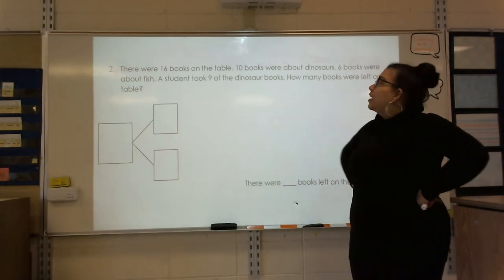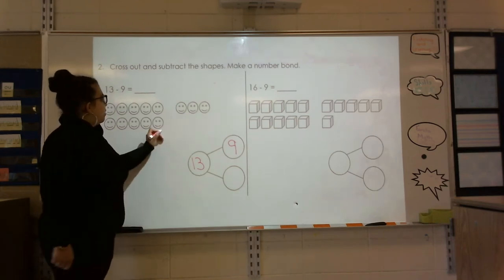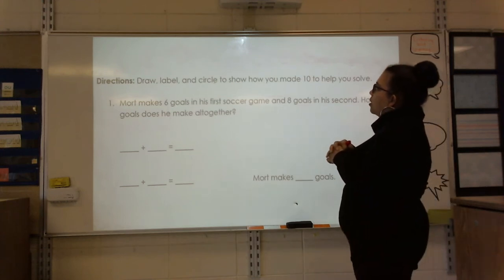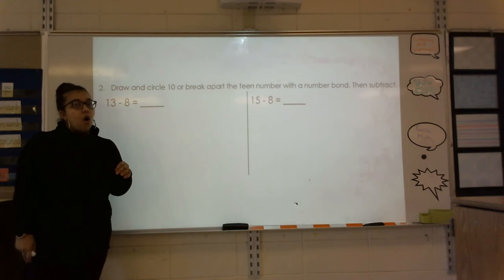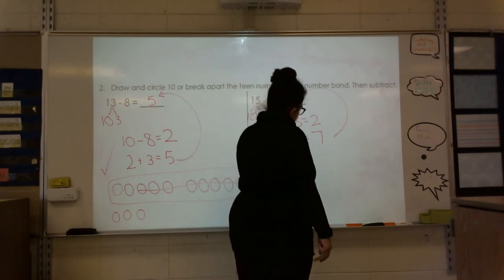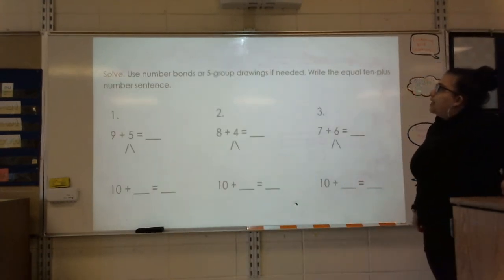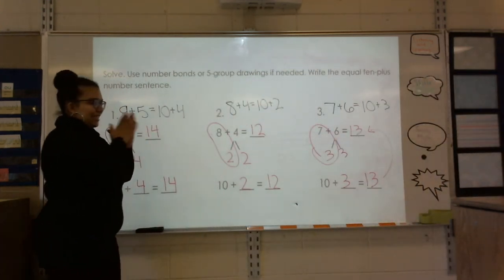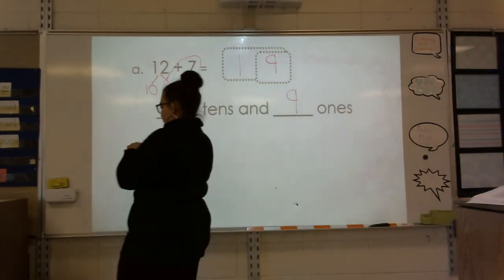End of Module 2 Review